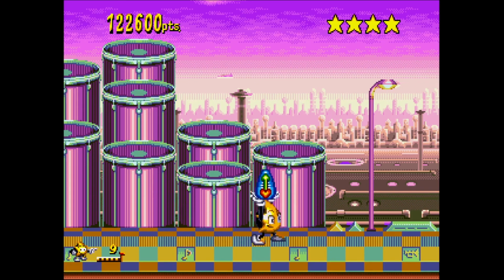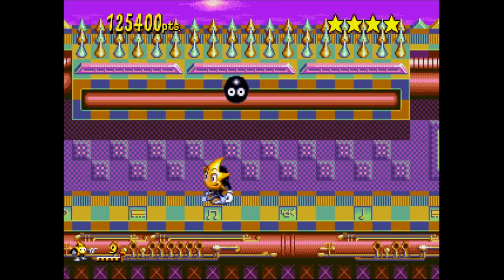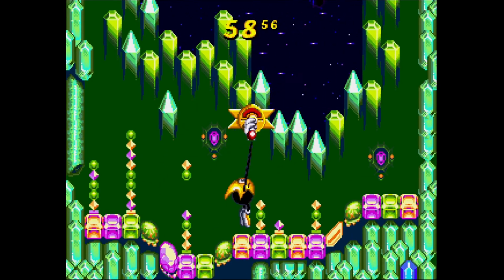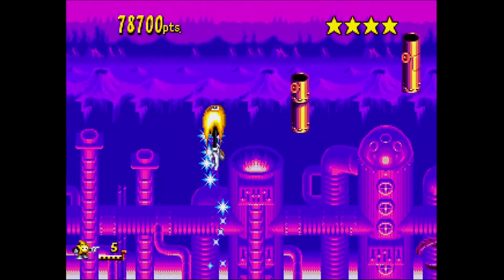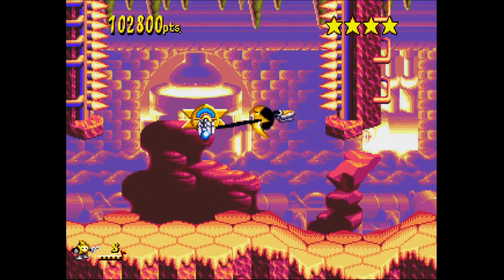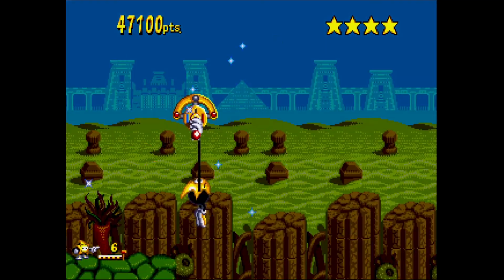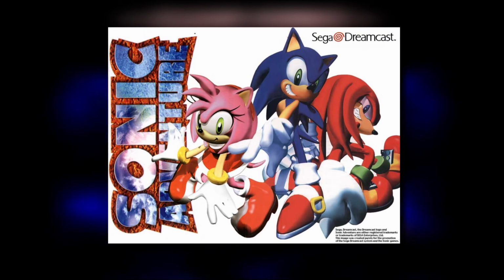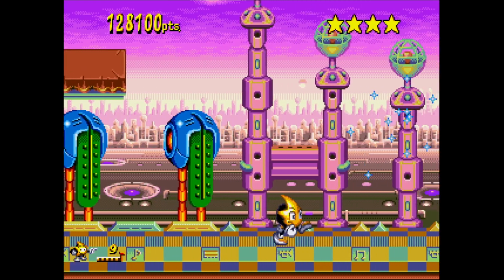Why Ristar is So Special - A Brief Analysis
In 1995 SEGA decided to take the concept of environmental interaction and make it the core focus of a brand new platforming game. And the result is one of the most unique games of its generation. Regardless of how you pronounce it, Ristar is worthy of your attention.